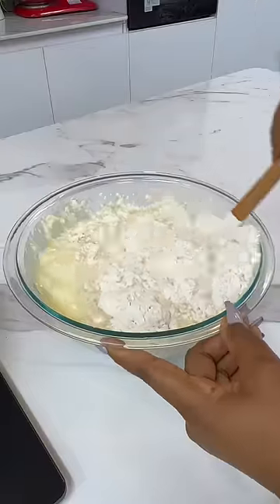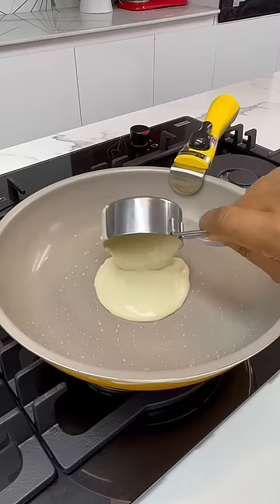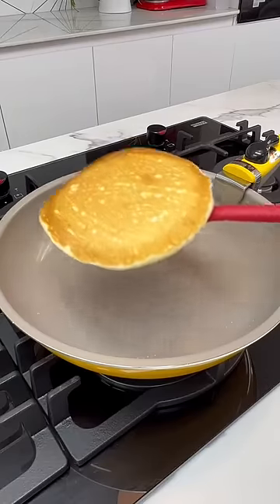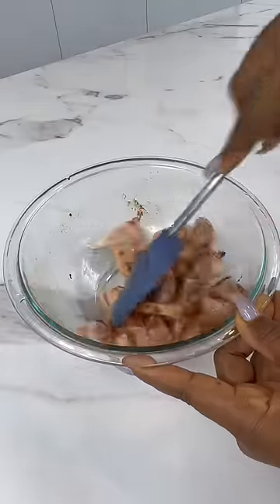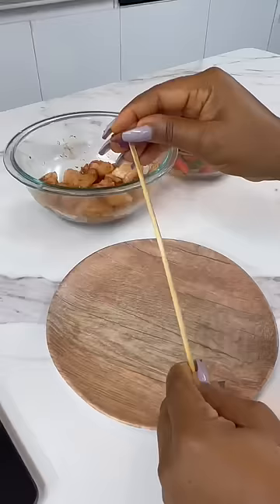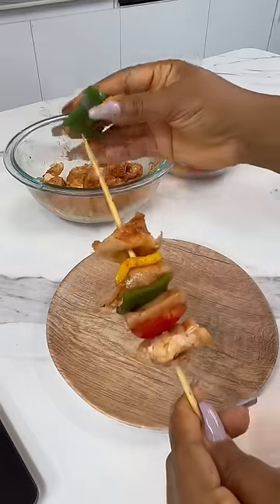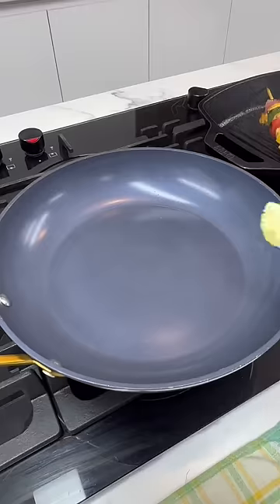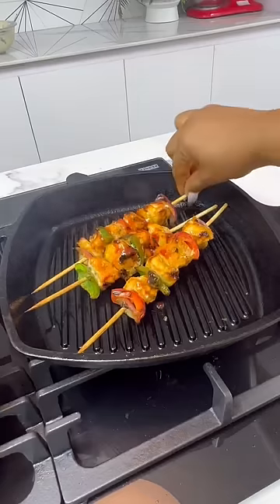SEE THE BREAKFAST I MADE FOR MY BOO.